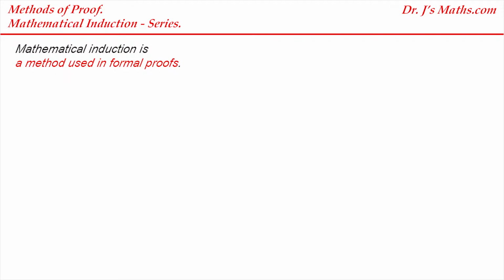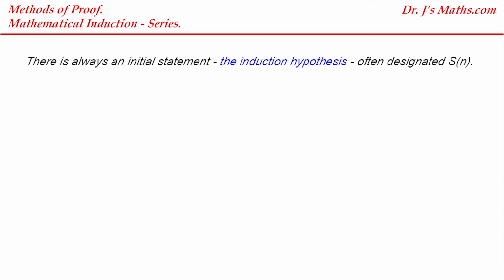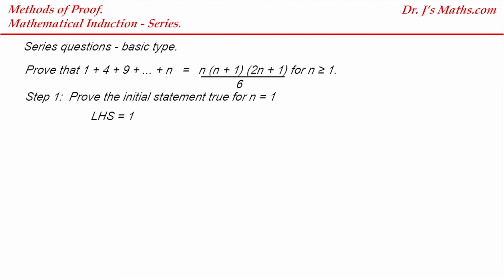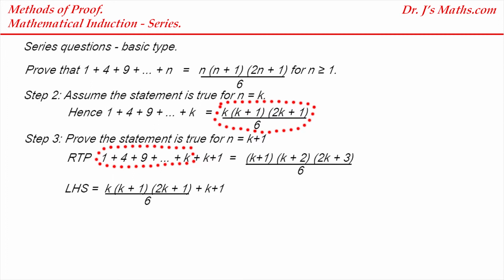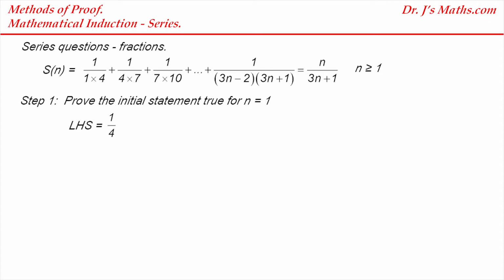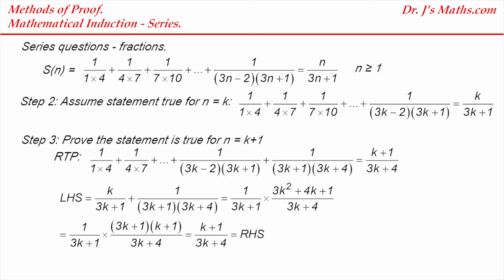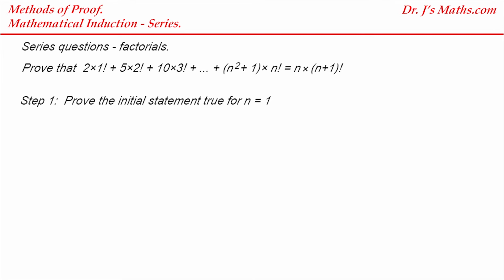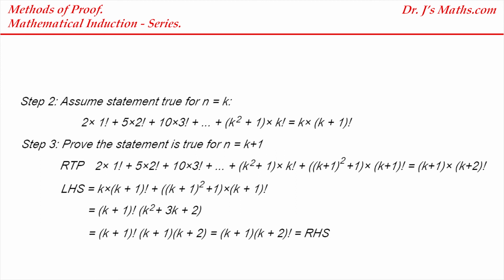Mathematical induction - concept of proof & series questions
This video explains the concept underlying proof by induction and demonstrates the technique of mathematical induction with three questions based on series. It is the first of a 2 part series.